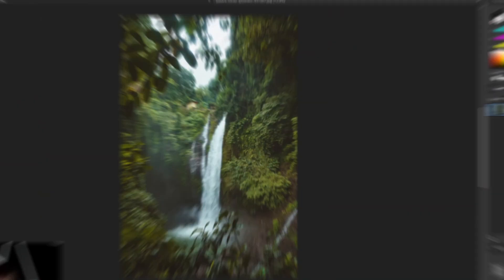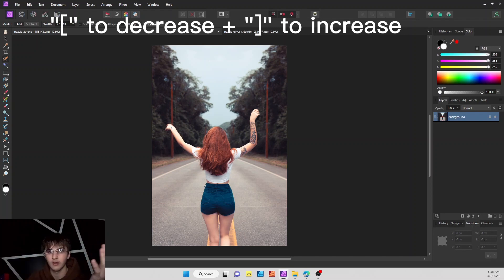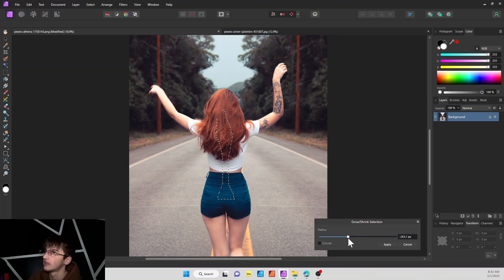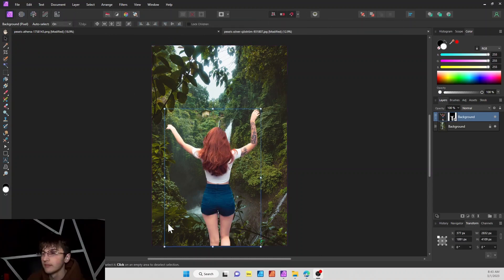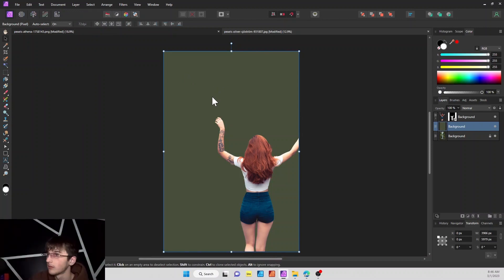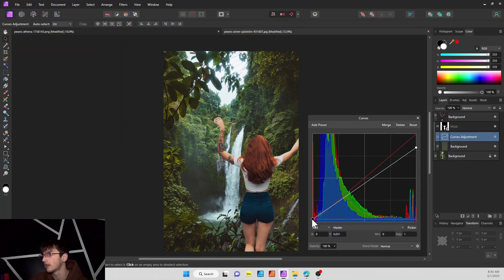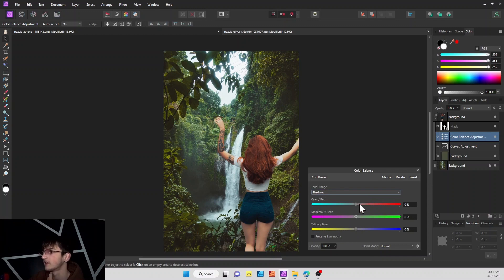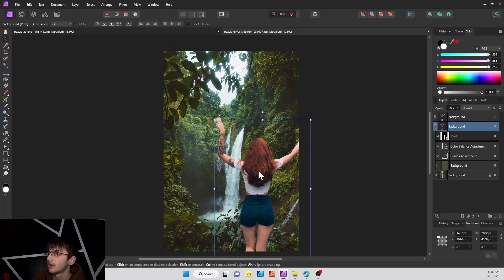How to Blend Two Images Affinity Photo V2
In this tutorial video, I go over how to blend two separate photos together in Affinity Photo Version 2! I hope you enjoy it!

I post a variety of tutorials pertaining to Graphic Design content and I'm currently planning to expand my videos even more! If you have any recommendations on content and what you'd like to see next, let me know!

 ~Tools Used in this video:
          - Affinity Photo Version 2
          - OBS Studio
          - Davinci Resolve 18
          - Pexels